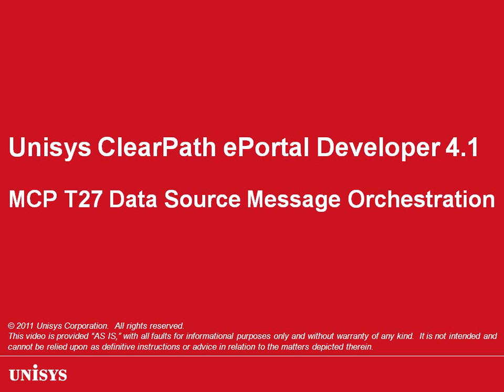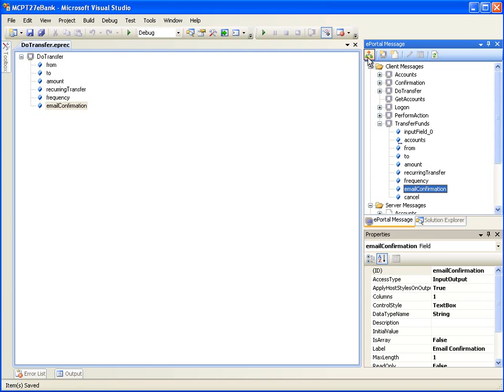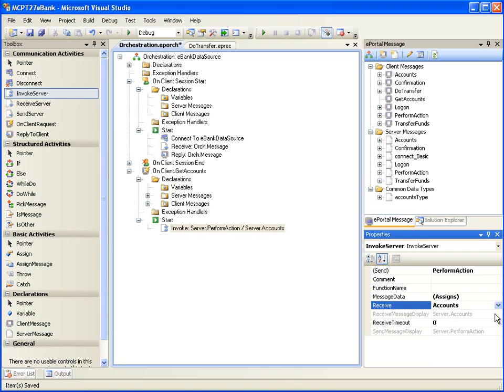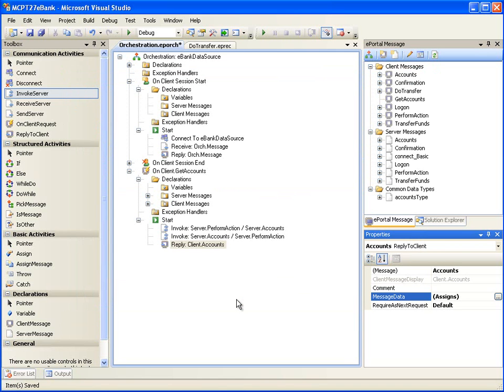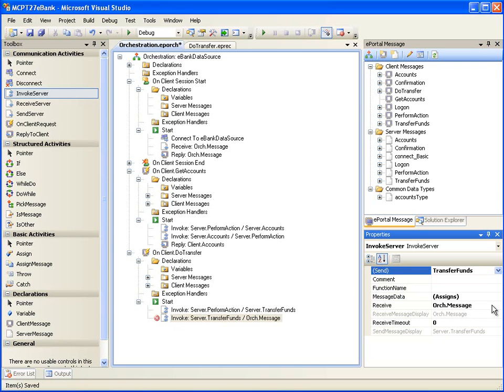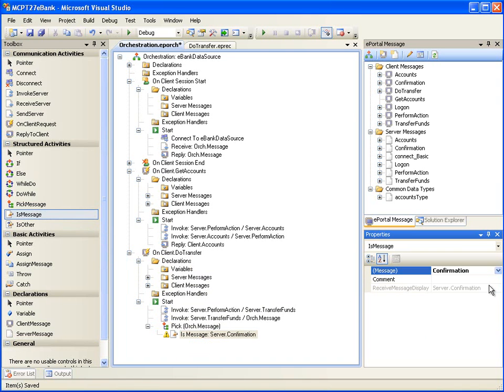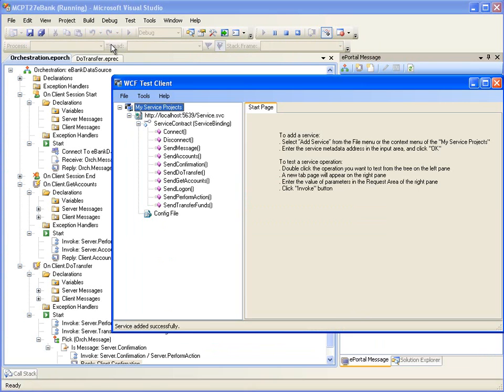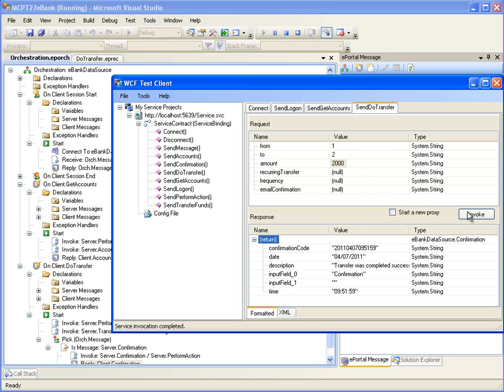MCP T27 Data Source Message Orchestration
ClearPath ePortal orchestration provides the ability to specify how web applications navigate and interact with a server application. In this video we'll show steps to consolidating response of two server messages into a single client message so that user is not required to invoke multiple web methods to perform a single task.